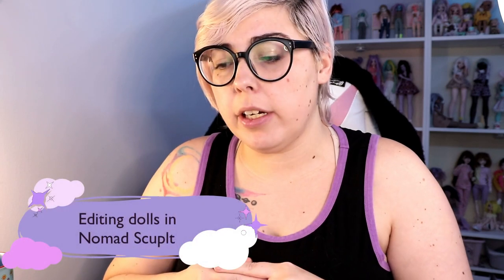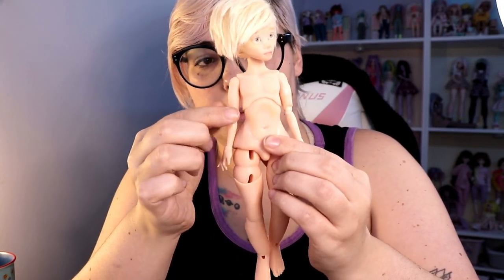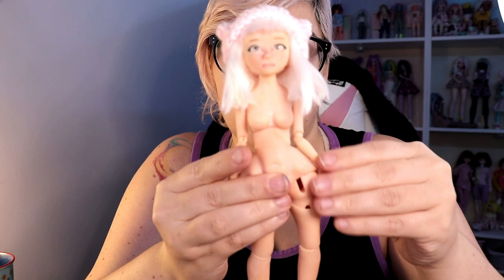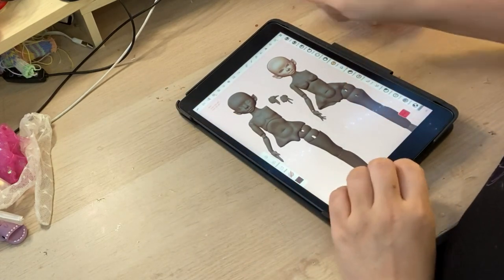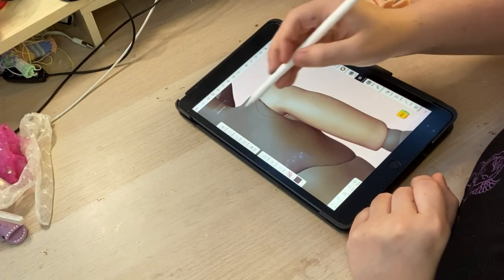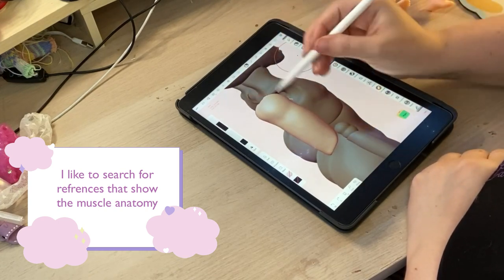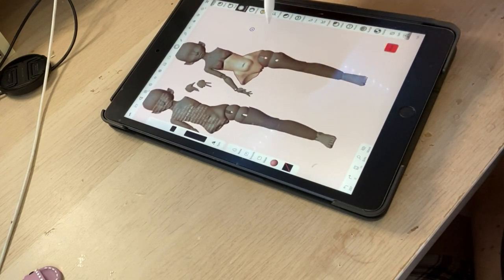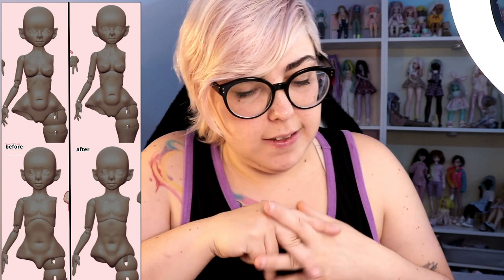Refining my dolls in Nomad sculpt to improve posing and aesthetics : Making a BJD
Today's video is  a follow up on Raven and Edgard’s stringing video! I am making some changes to the dolls to prep them for being printed in MSD form. There are definitely still changes needed, but i think there were a lot of improvements in this video.

Teeny Tinkers Dolls

Hollow
Sodapop
Cricket

Arya (tiny)
Bowie(tiny)
Clover (tiny)